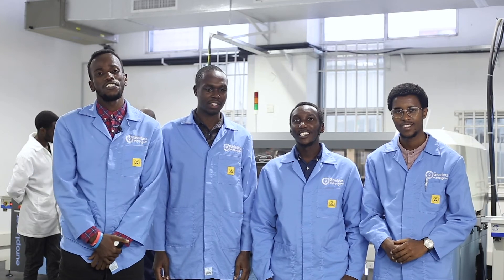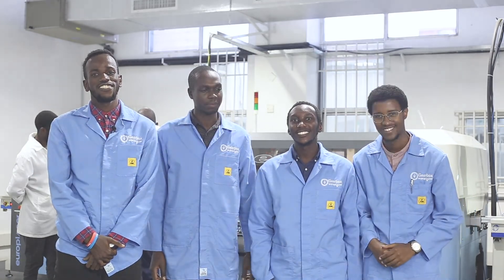Embed Solutions An inspiring story of 4 young engineers with their agricultural innovations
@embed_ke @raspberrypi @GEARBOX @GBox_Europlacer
A story of young engineers that are transforming their passion for hardware development into marketable solutions in agriculture.